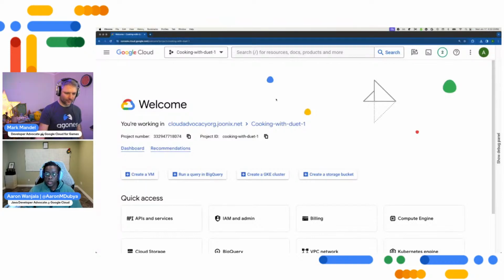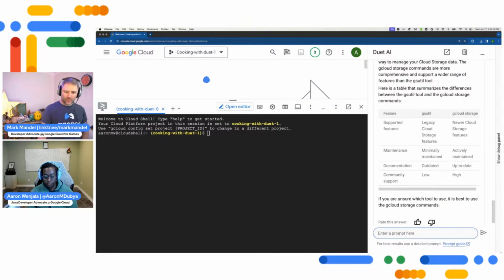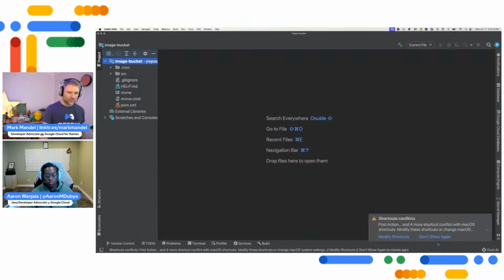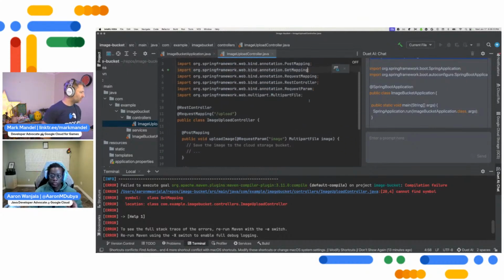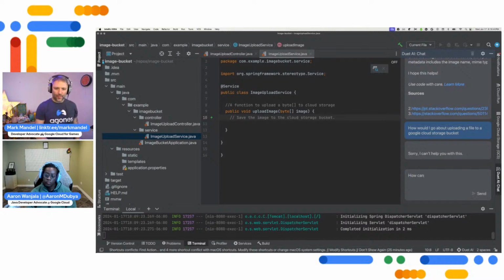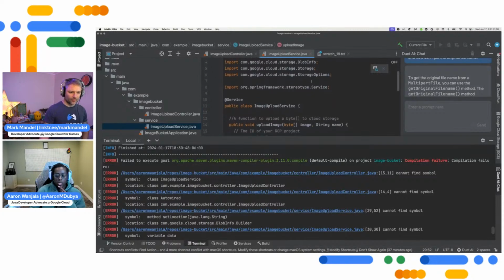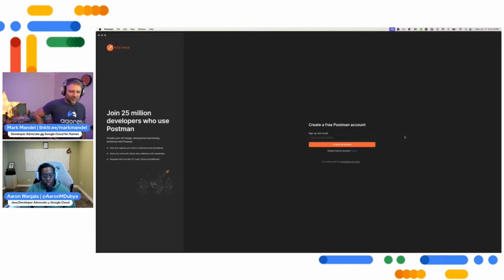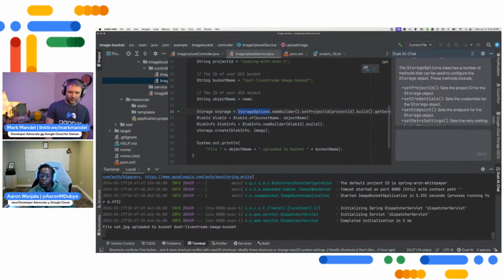Code with Duet AI Live Session #1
Join Google Developer Advocates as they code live on open source, using Duet AI to help them with their day-to-day engineering tasks. See the experts in action and bring your questions for live Q&A.

Join, connect, and get your questions answered in the Google Cloud Community